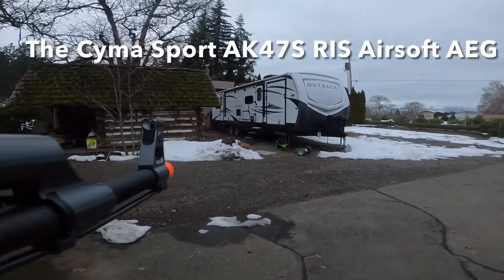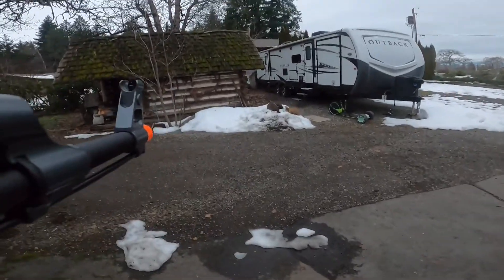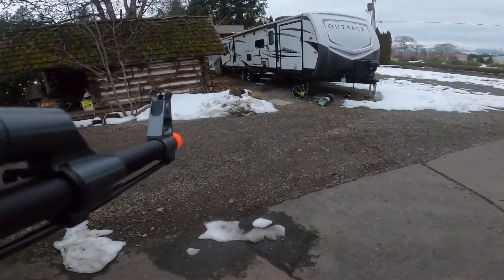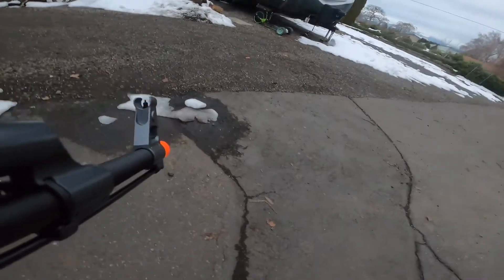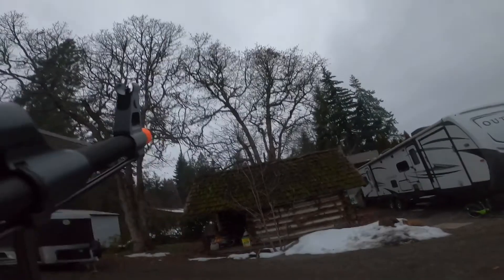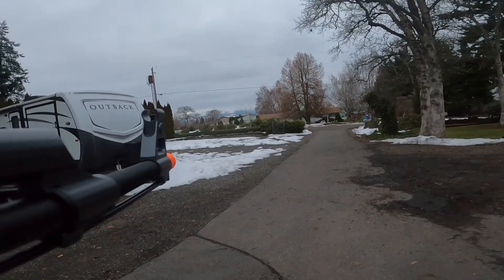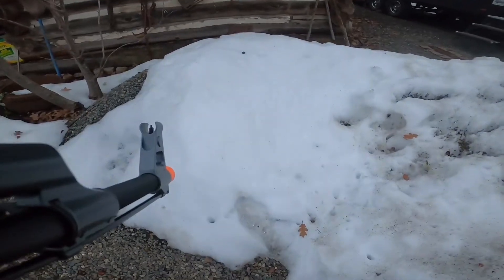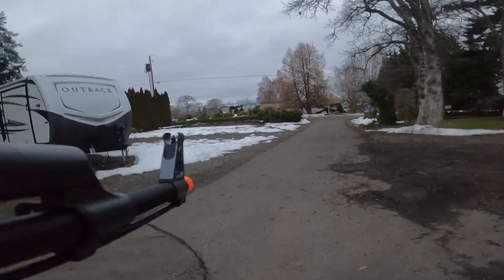My review of the Cyma Sport AK47S RIS Airsoft AEG Rifle w/ Metal Gearbox & Metal Underfold Stock